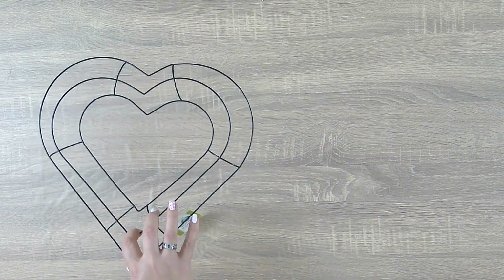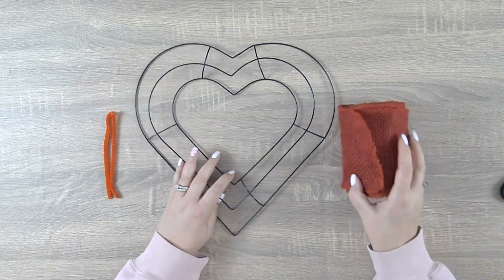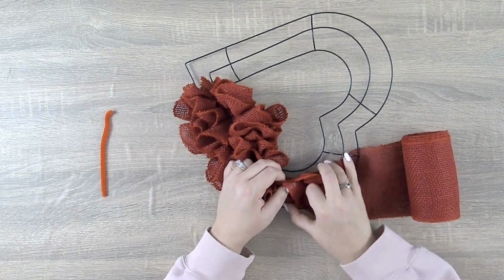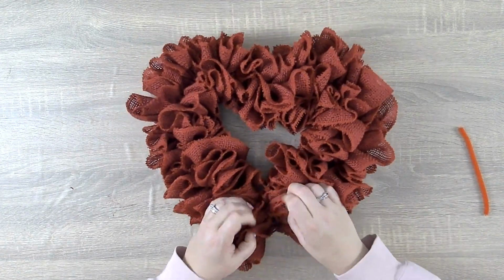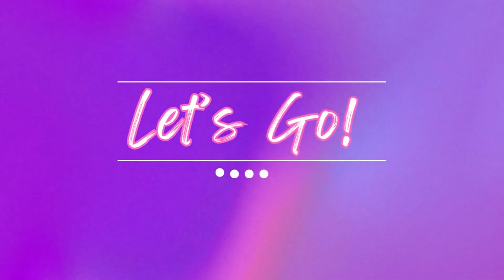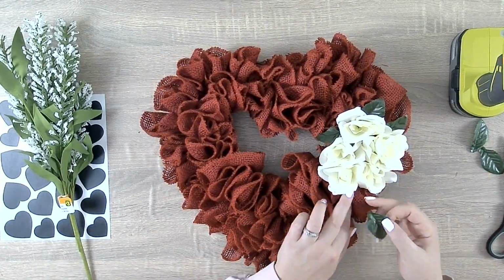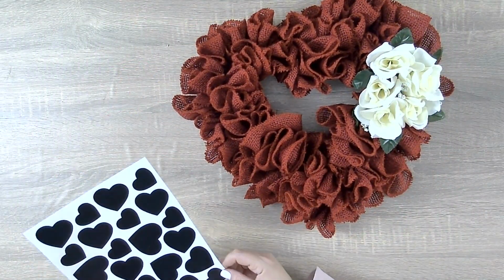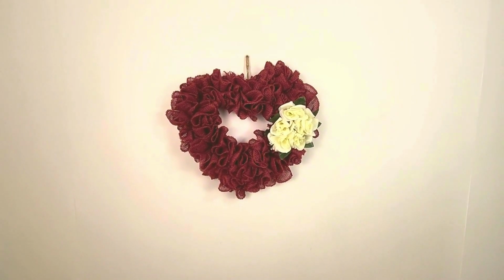Easy Valentine’s Burlap Wreath Using Dollar Store Finds!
Learn how to make a beautiful Valentine’s burlap wreath using dollar store finds in this step-by-step tutorial! Perfect for crafters of all skill levels, this easy-to-follow guide highlights the Ruffle Method to create a stunning heart-shaped wreath faster than other techniques. Whether you’re new to wreath making or a seasoned pro, you’ll love this simple, affordable project that’s perfect for Valentine’s Day decor or gifting.

MATERIALS USED:

13” Heart-Shaped Wire Wreath Frame
5” Red Burlap Garland (I used 1 & ¾ rolls)
Stickers - Black Chalkboard Hearts (didn’t end up using)
White Roses
Baby’s Breath
Red Pipe cleaners
Jute Cord
Glue Gun
Scissors
Toothpicks
Finger protectors

TIMESTAMPS:

00:21 – Materials & Tools You'll Need
00:51 – How to Do the Ruffle Method
1:44 – Ending and Starting a New Roll of Burlap
3:01 – Planning Your Accent Details
3:12 – Attaching the Accents to Your Wreath
4:45 – Final Wreath Reveal
4:54 – IHC Final Thoughts & Tips